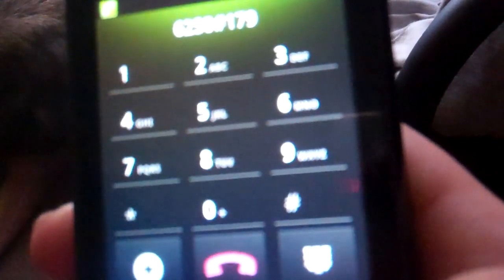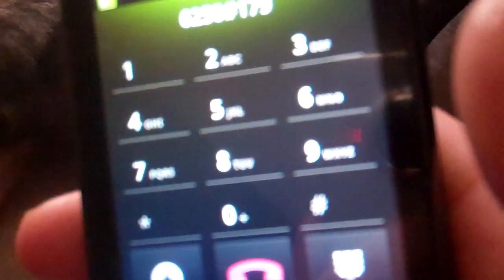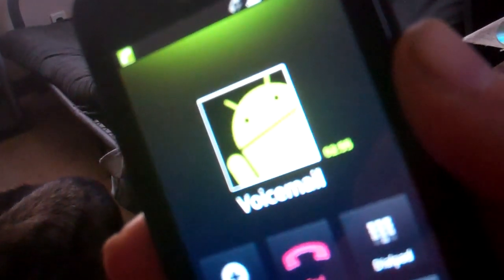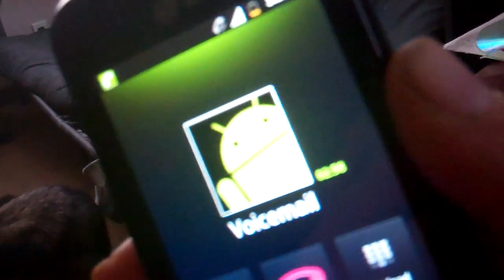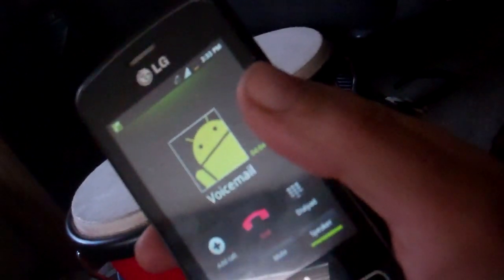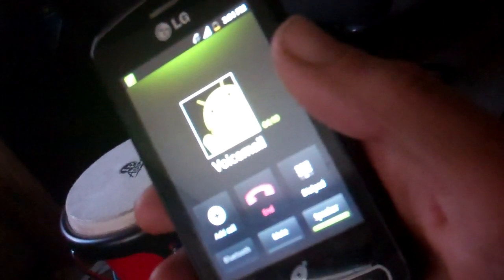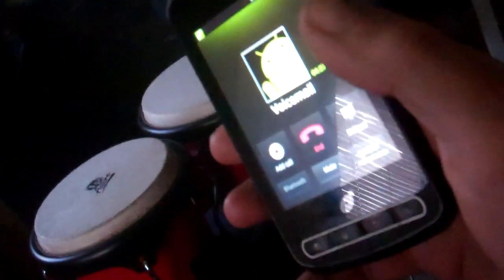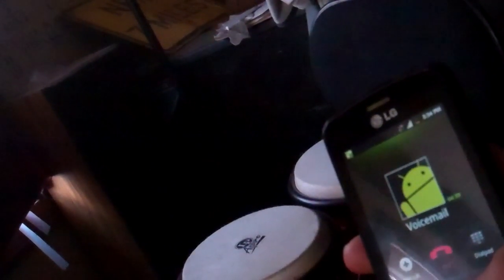The best voicemail in existence